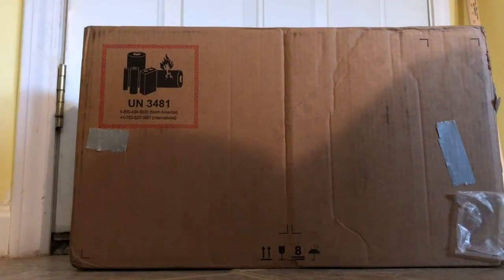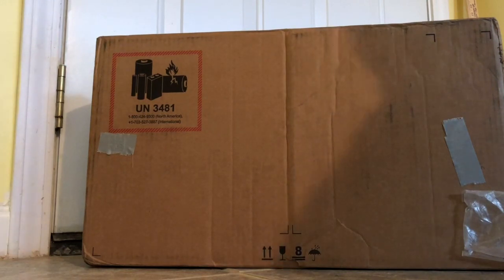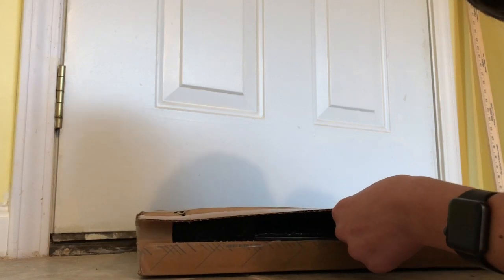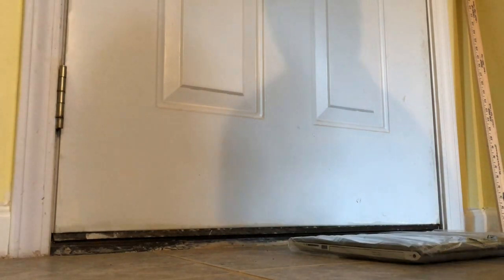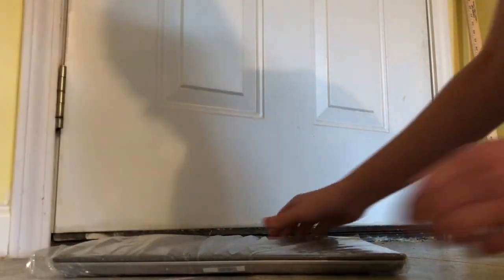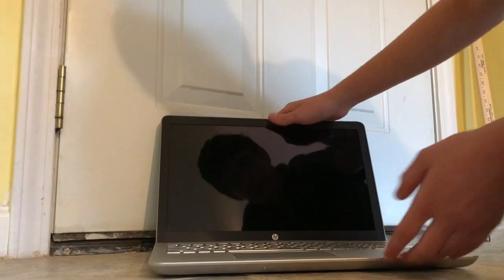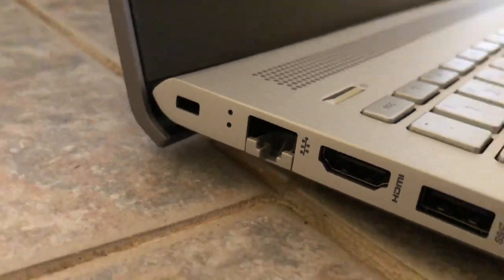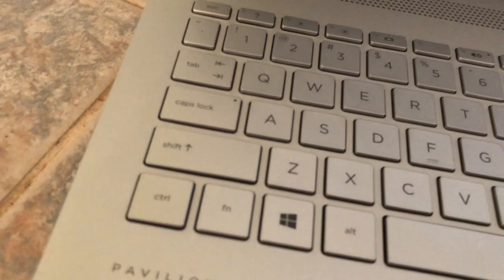HP Pavilion 15z Touchscreen Laptop Unboxing!!!